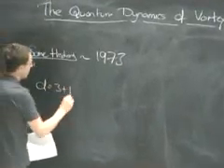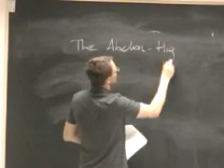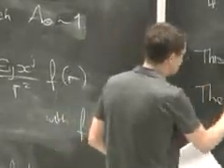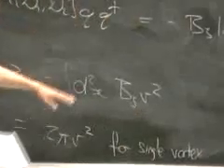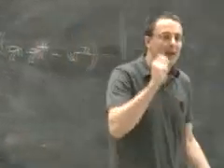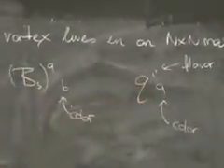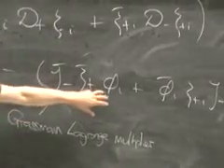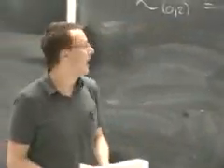David Tong TASI lectures on Solitons and Low-dimensional Gauge Theories - Lecture 3/5